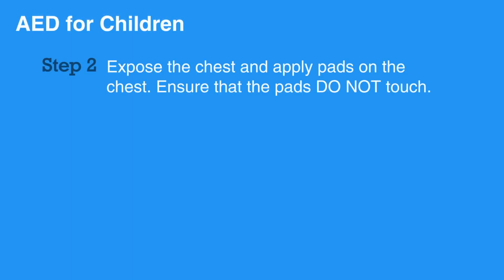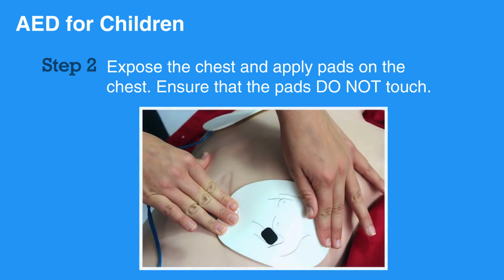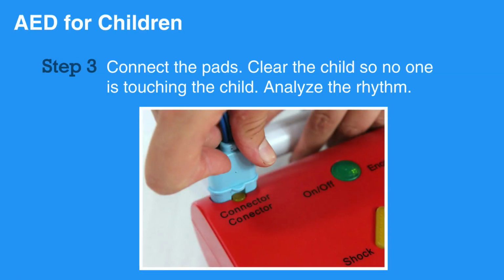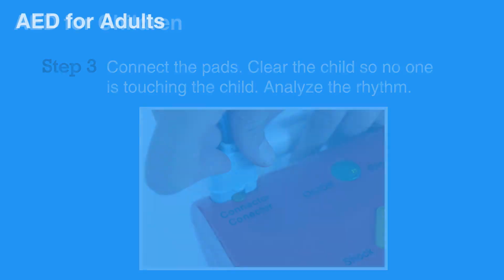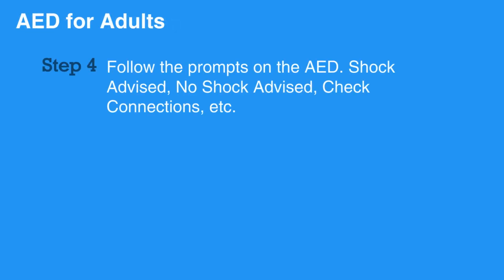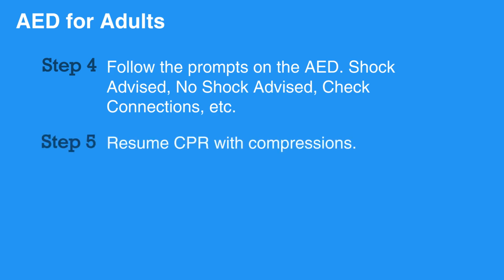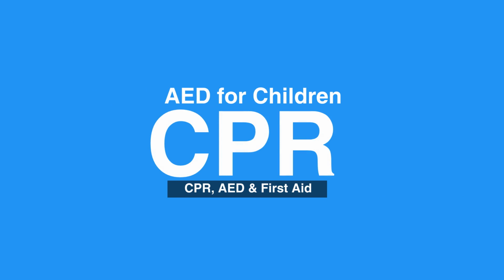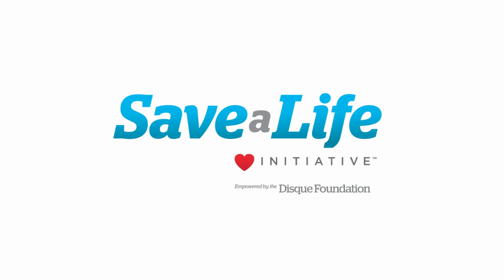6e: AED for Children (2022) OLD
The fifth lesson in chapter six discusses AED use in children. There are step-by-step directions for use provided. It is important to follow the prompts on the AED.

"An AED can deliver a pediatric shock to restart the heart. The steps for using an AED in children are the same as those in adults. Always check the AED when it arrives on the scene. If the child is younger than eight years, then use pediatric pads. If pediatric pads are not available, standard, that is adult pads, may be used. If you are using standard pads, make sure that the pads do not overlap each other. If needed, put one of the pads on the child’s back.

Some AEDs have a switch that can be set to deliver a pediatric shock. If available, turn this switch on when using AED for children younger than eight years. If the AED cannot deliver a pediatric shock, an adult shock should be given. Be sure to start CPR.

To use an AED on a child, first, turn the power on.

Expose the child’s chest. Then, apply the pads. Ensure that the pads do not touch.

Connect the pads.

Clear the child so no one is touching the child. Analyze the rhythm.

Follow the prompts: Shock Advised, No Shock Advised, Check Connection, etc. Resume CPR with compressions."